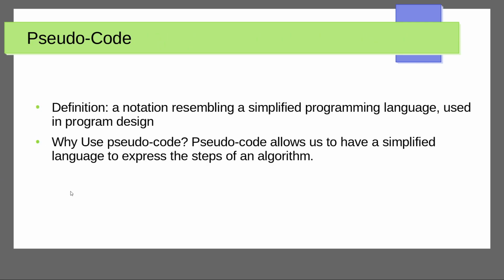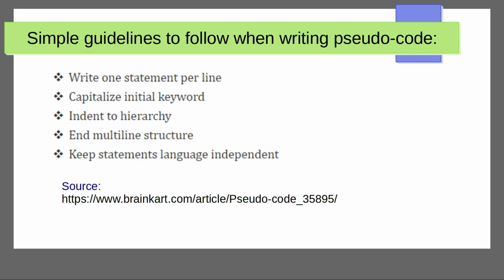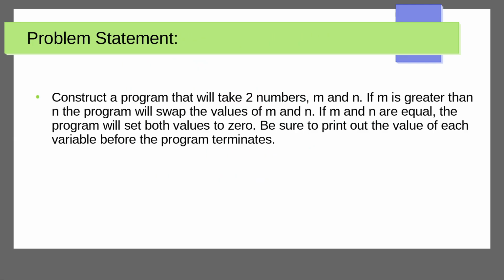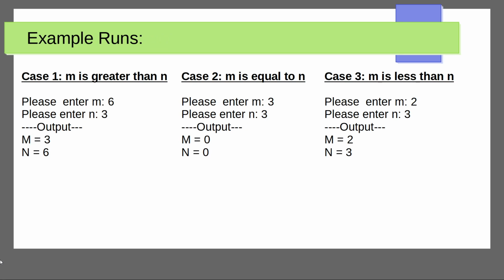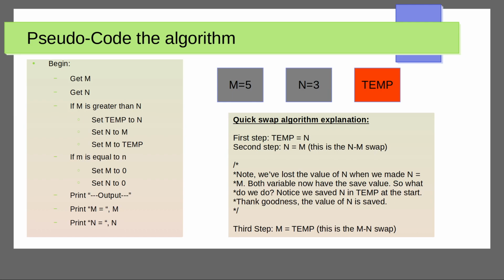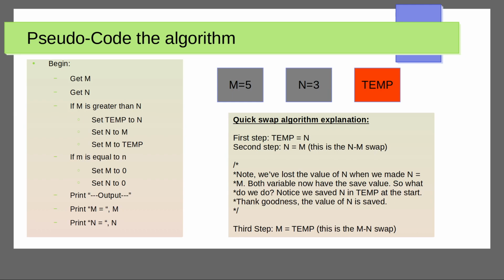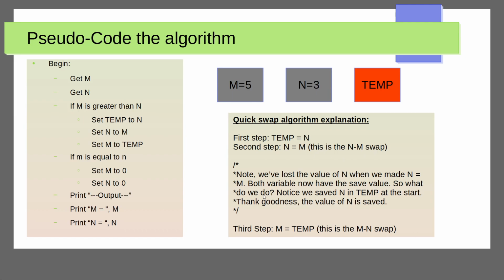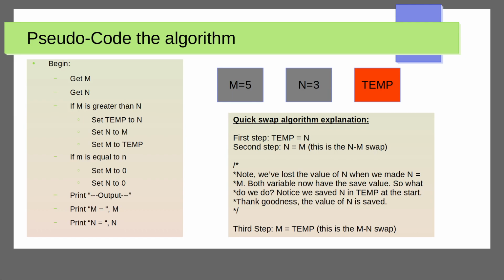Video 2: How to write effective pseudocode